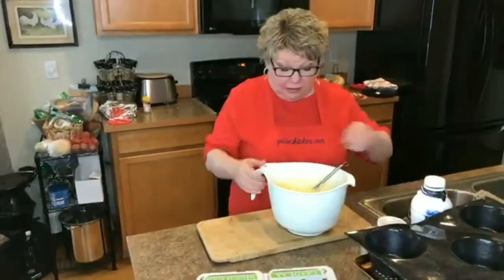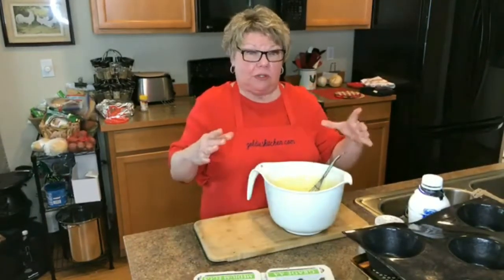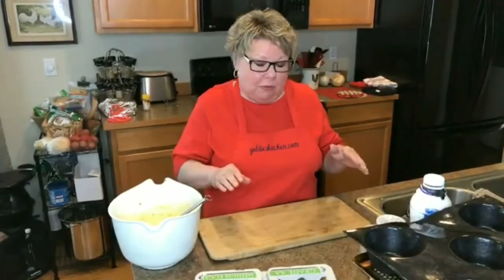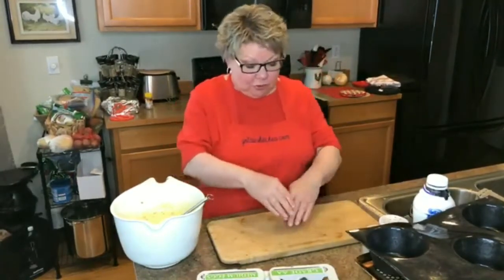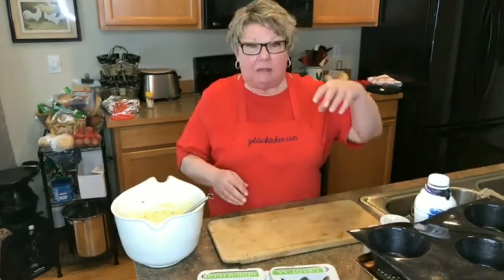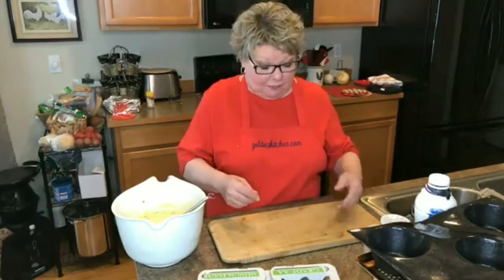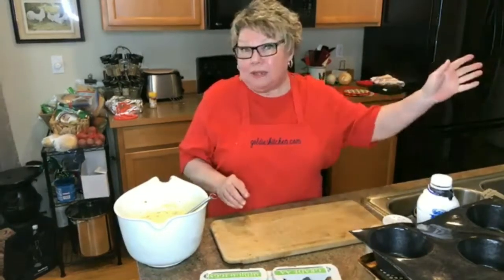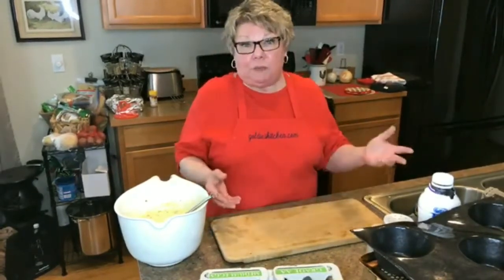Pie Crust Tip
Great little tip about cooking your pie crust shells.